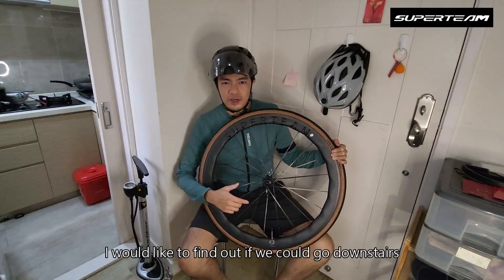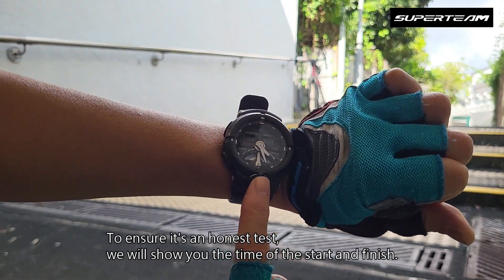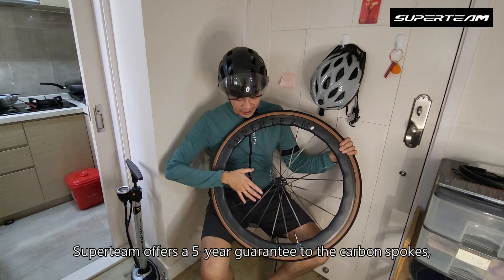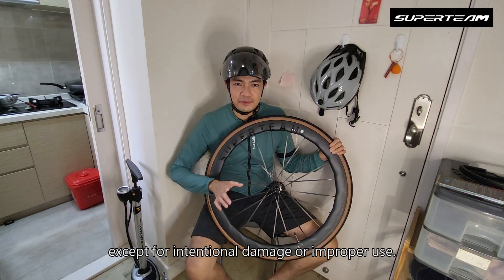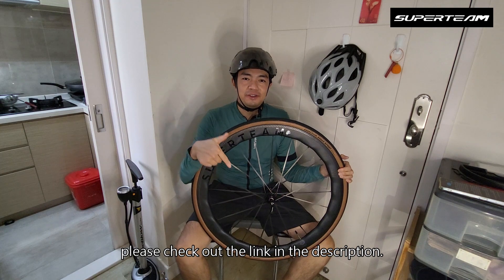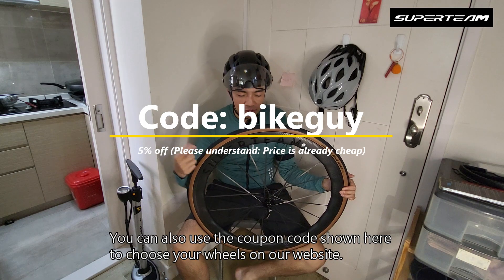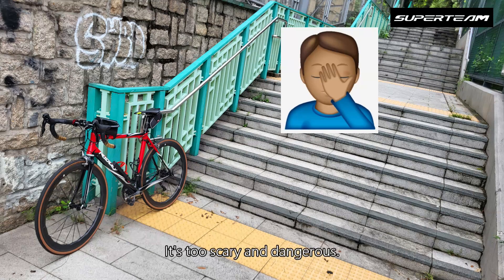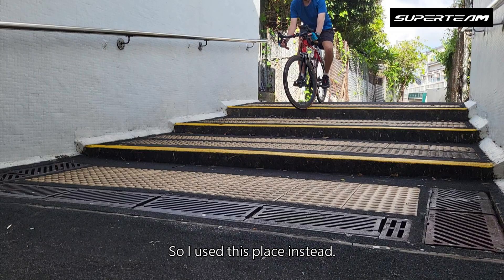Downstairs Puncture Safety Test - All-Carbon Ultra 2023 Wheels by Superteam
Will the carbon spokes break during impacts? Let's find out.

for your favorite carbon wheels.

00:00 Intro
00:27 Some info before the test
00:41 Going down some stairsteps
01:15 5-year warranty on the carbon spokes
01:39 Some more inro and outro
02:21 Slow-motion (2nd testing)
02:35 Go further with Superteam